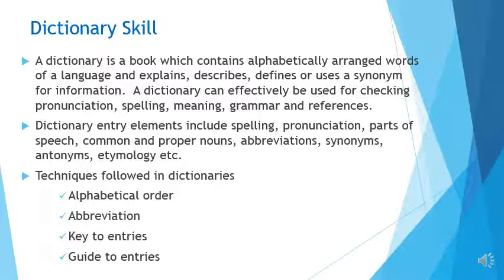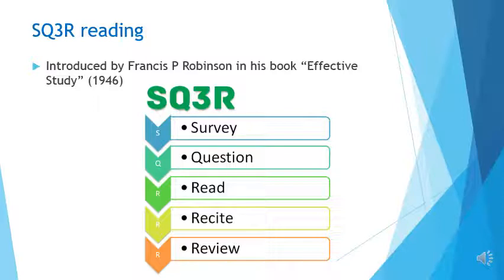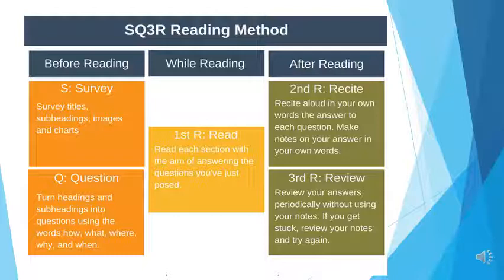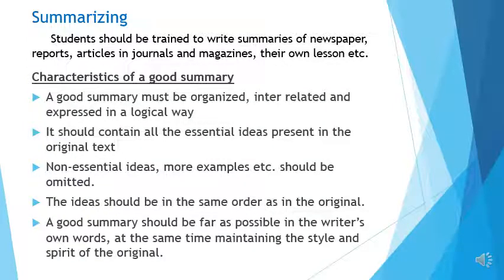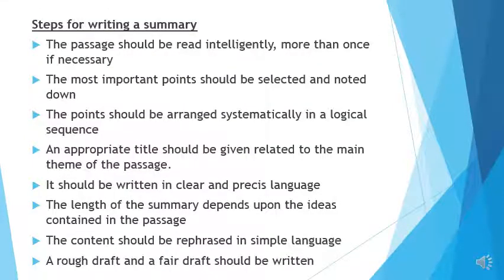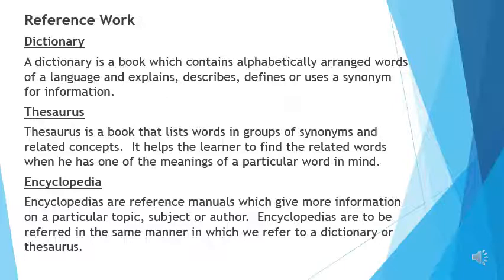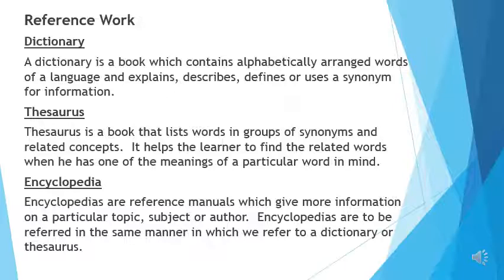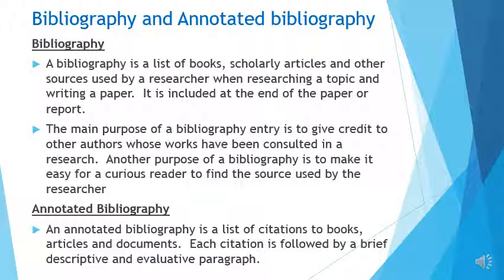Reference and study skills in English (Pedagogy of English I)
Pedagogy of English I, II Year (Unit 3)